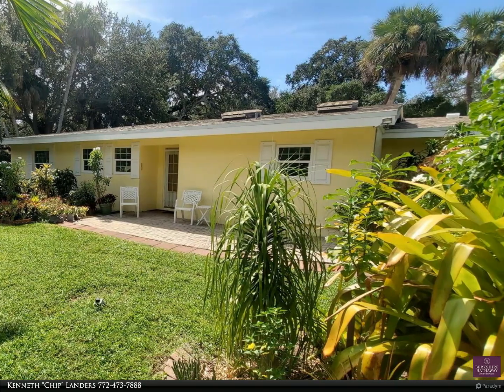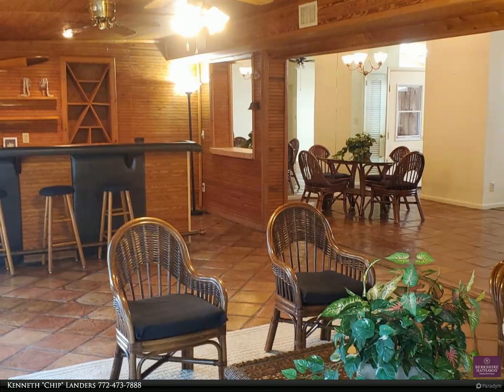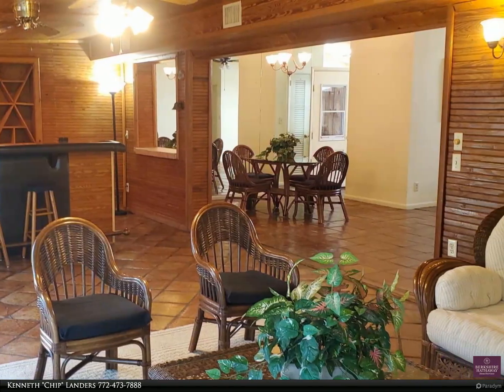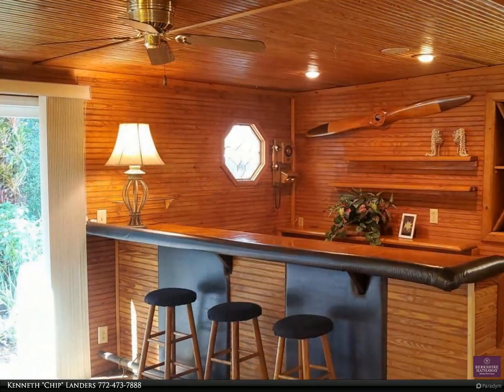Berkshire Hathaway HomeServices Florida Realty - 618 Holly Road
Opportunity knocks! Mid-Century classic in the heart of Central Beach. 2 blocks to the beach. Charming 3BR/2.5BA. 1900 +/- under air. Cathedral &amp; vaulted tongue &amp; groove ceilings, skylights. Updated kitchen with granite, impact windows everywhere. Built-ins and bead board accents, Mexican tile &amp; wood floors. Wall of sliders in family room opens house to nature (room for pool)! Fenced perimeter, brick paver walkways &amp; patios meander around home. Master Gardener's yard...100's of tropical plants! (Very lush lot)! A/C (2017), Roof (2019). restaurants and shops just blocks away

Kenneth "Chip" Landers
Berkshire Hathaway HomeServices Florida Realty